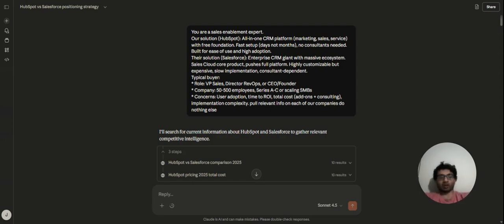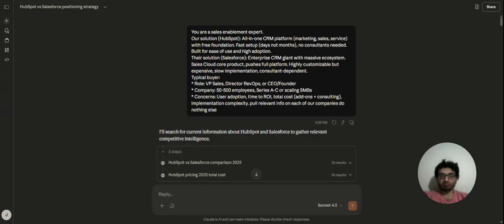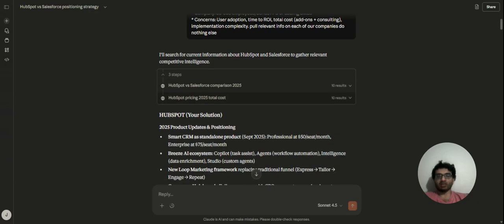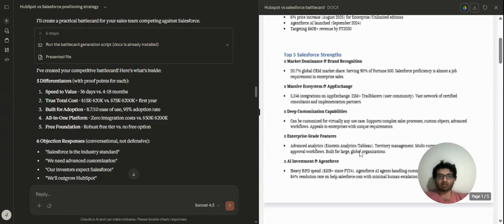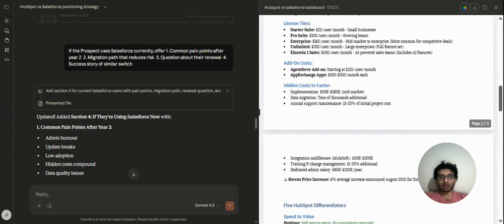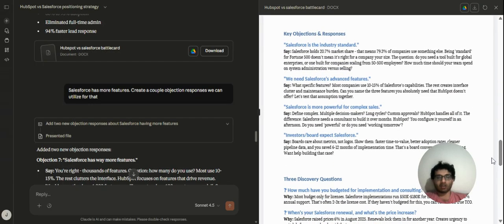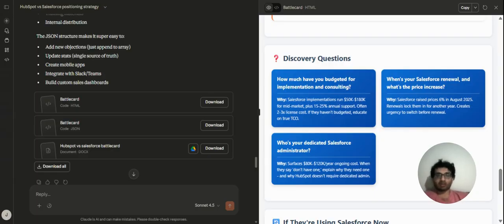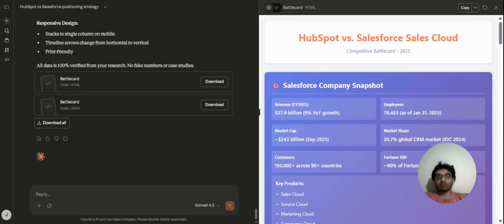How To Acquire Sales Intel on Your Competition with AI